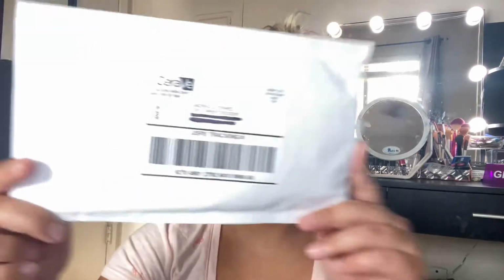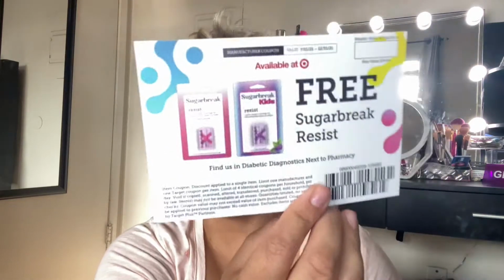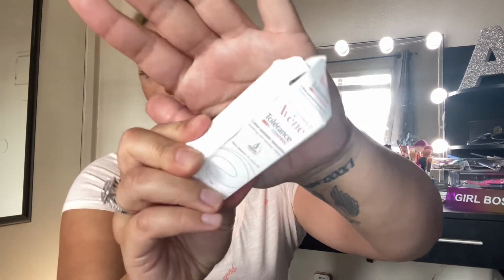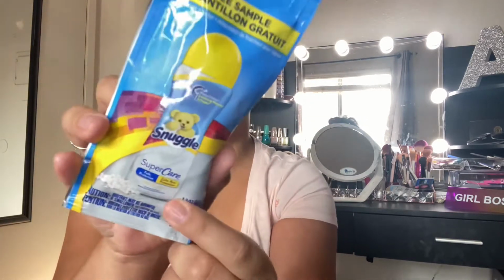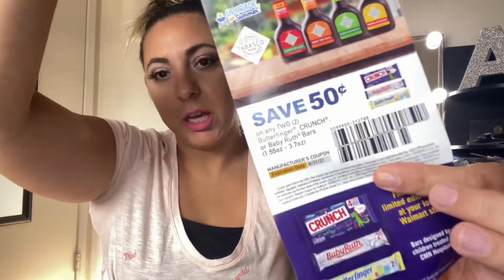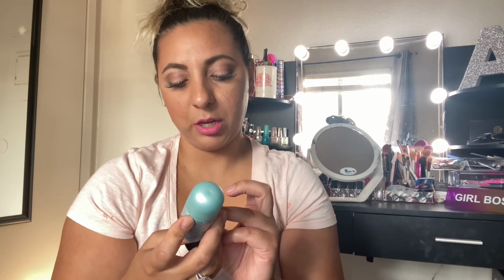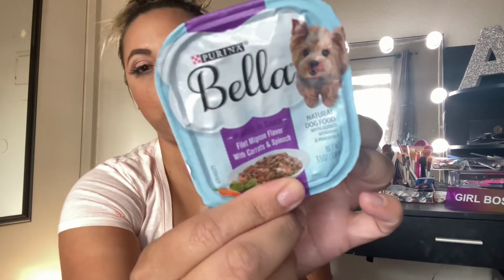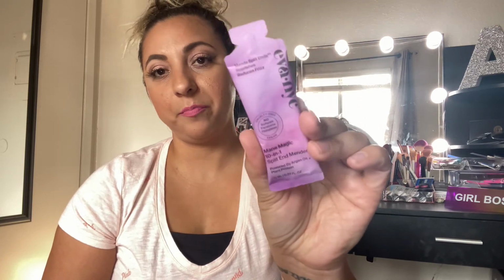Unboxing Free Samples/August 2021 💖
Hey Guys! ☺️
Here is my unboxing of free samples for the months of August 2021. I hope you enjoy! 🤗
Don’t forget to Enter the giveaway on my channel it ends September 31st! 😁
Love you guys! 😘 Thank You for all the support!